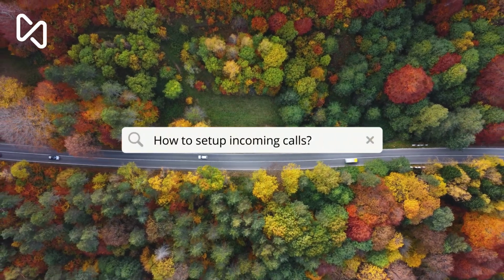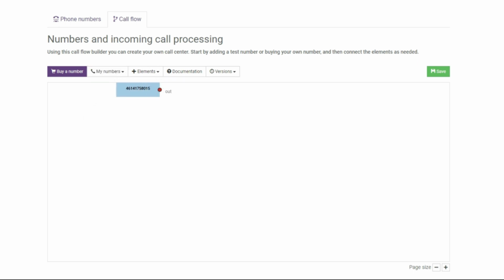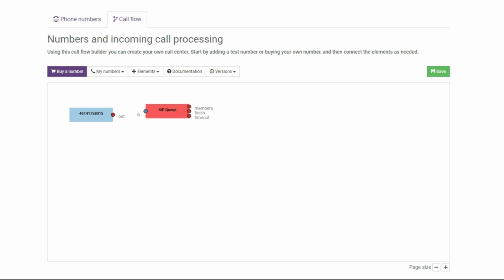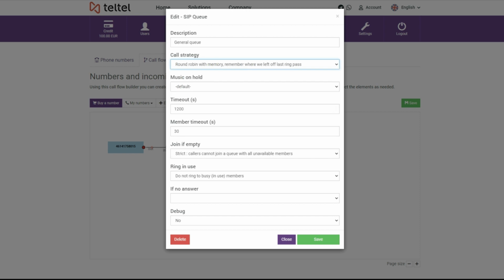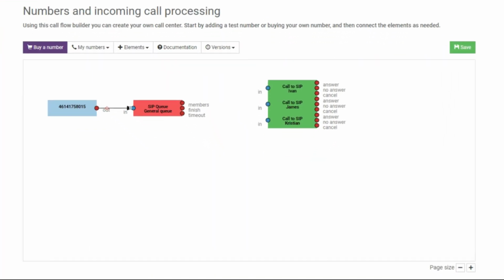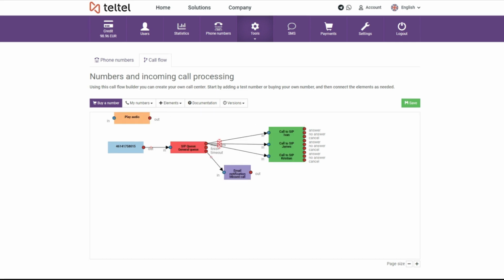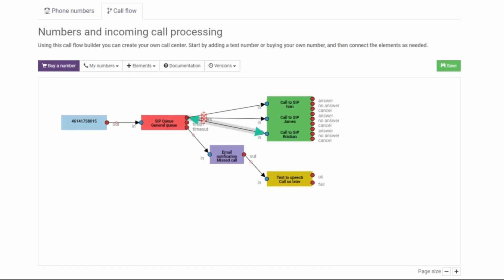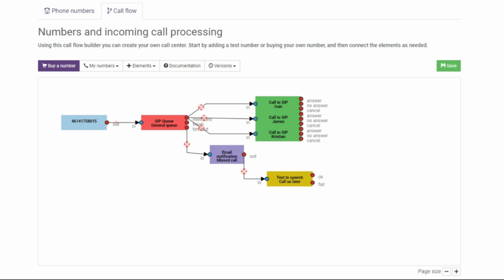How to Setup Incoming Calls in TelTel - A Comprehensive Guide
In this video, we break down the process of configuring incoming calls on your TelTel service. Never miss an important call again after mastering these settings! 📞🎉

💡 What you'll gain from this tutorial:
- Understanding TelTel's incoming call features
- Step-by-step guidance on configuring your incoming call settings
- Tips for optimizing your call management with TelTel

📢 Customer Assistance:
If you encounter any roadblocks or have inquiries while arranging your incoming calls, our expert support team is eager to assist!